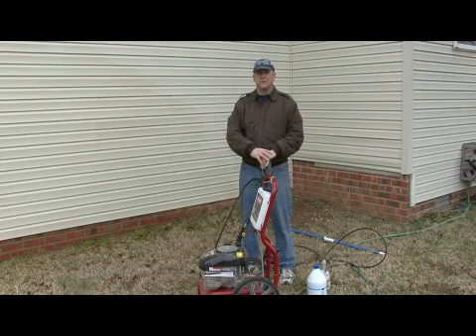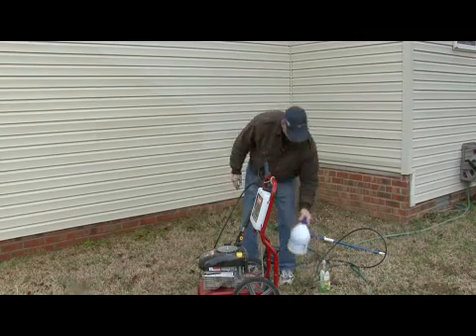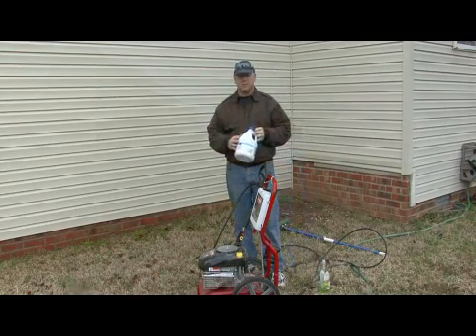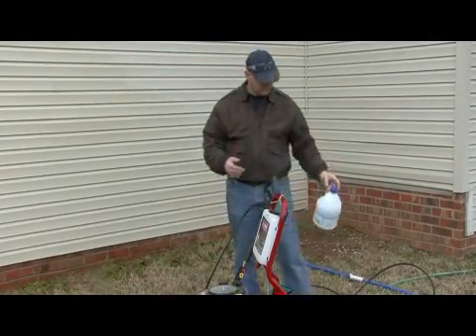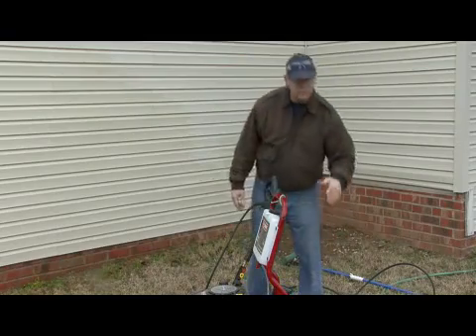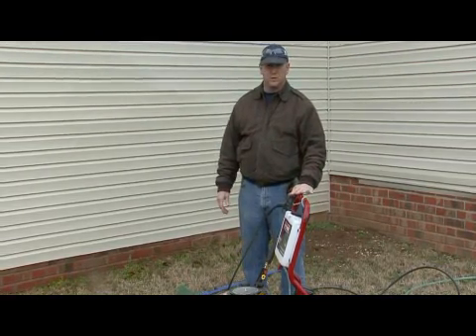How to Get Stains Off of Vinyl Siding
How to Get Stains Off of Vinyl Siding. Part of the series: Home Improvements & Repairs. Get stains off of vinyl siding by mixing a mild detergent or bleach with water, scrubbing the area with the mix and then rinsing the area with a hose. Use a pressure washer for more effective stain removal with advice from a remodeling contractor in this free video on home improvements and cleaning.